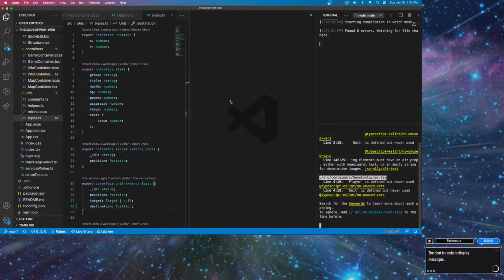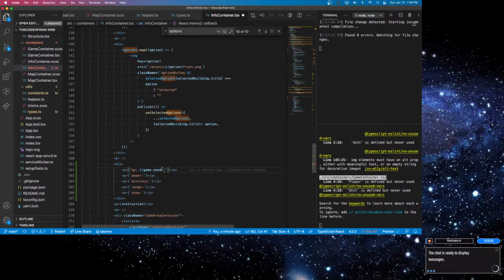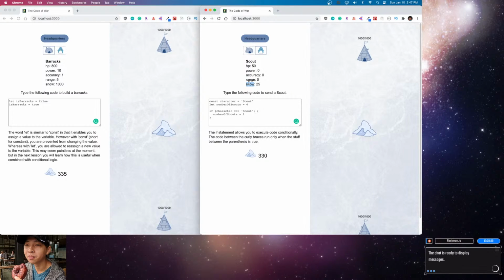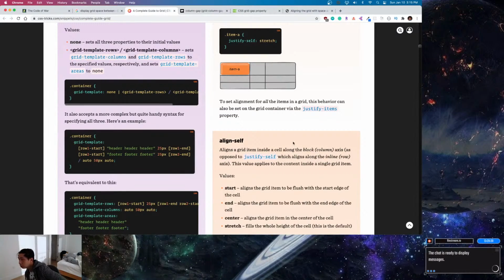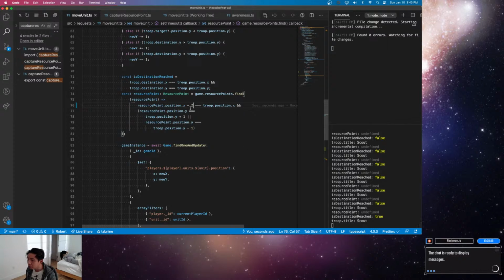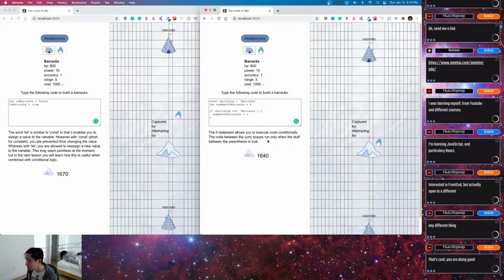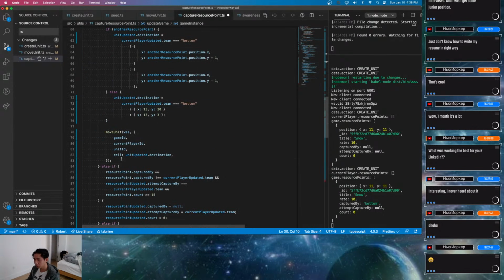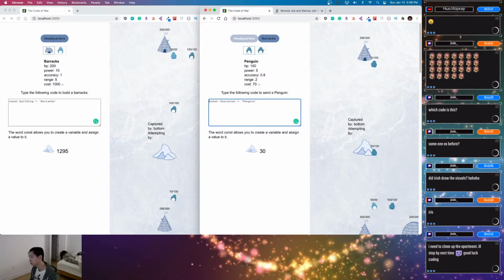Coworking JavaScript | React | Node | Game Development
Developing a game with code in JavaScript, React Hooks, Nodejs, MongoDB. (Sundays 3pm-5pm)